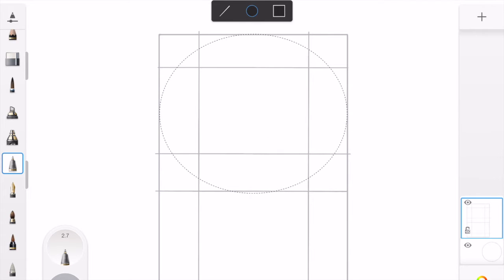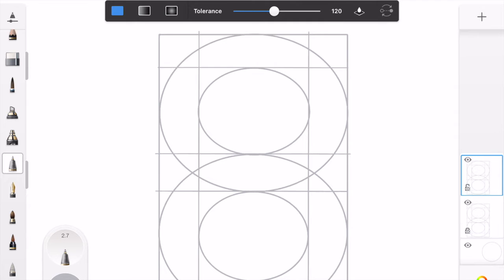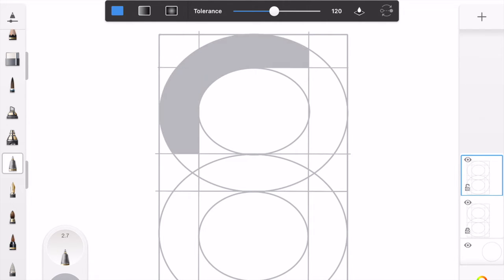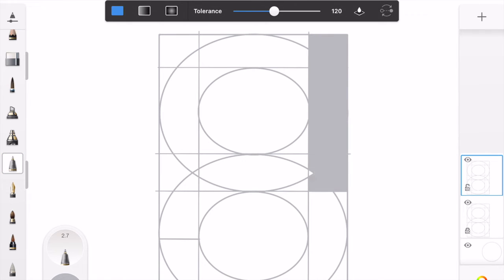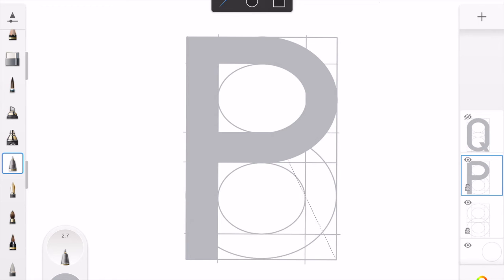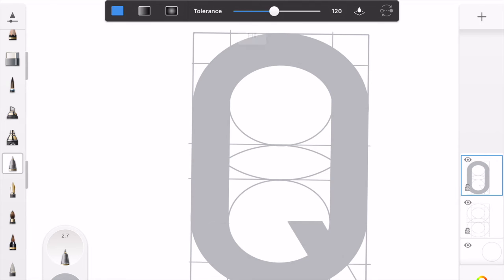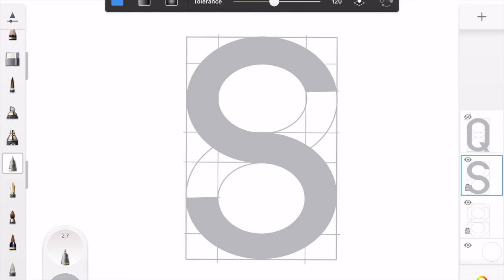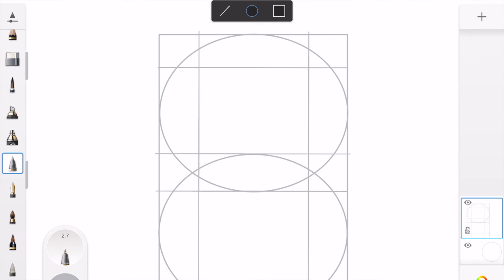Drawing Curved Block Lettering